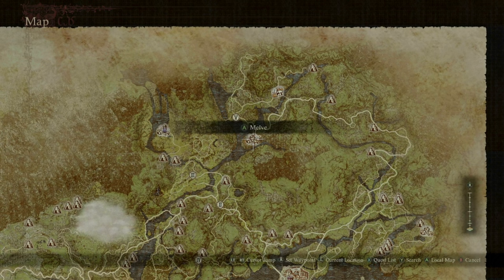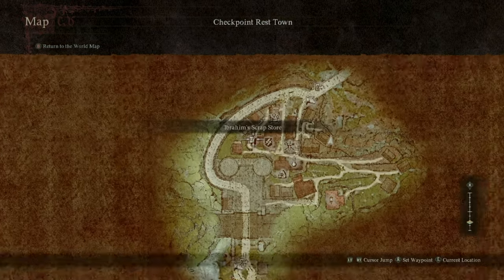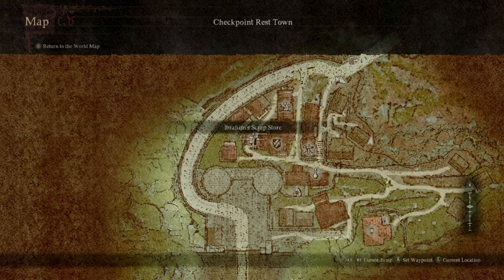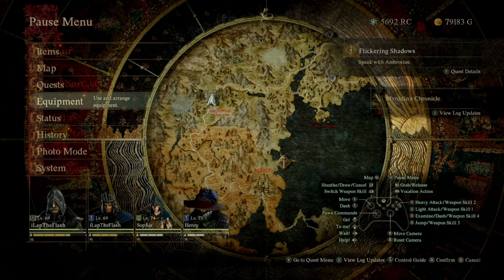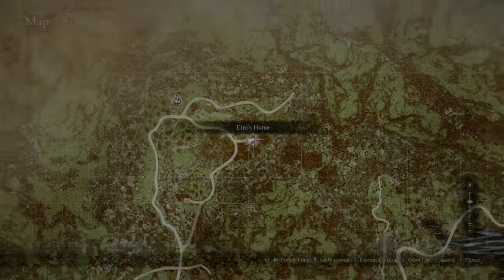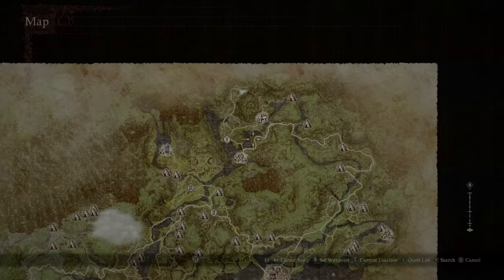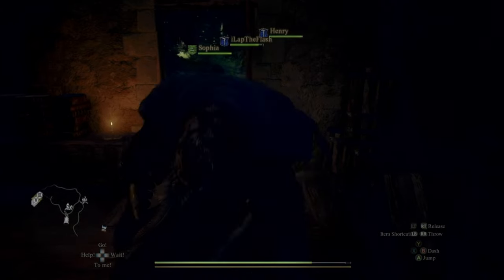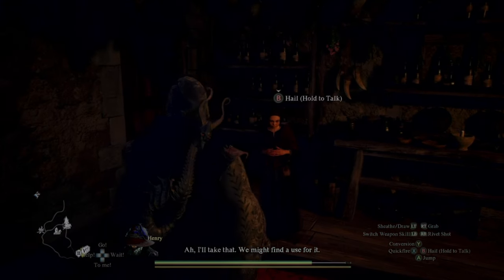Get BOTH Maelstrom & Meteoron / Sorcerer's Appraisal Bug Fix & Spellbound - Dragon's Dogma 2